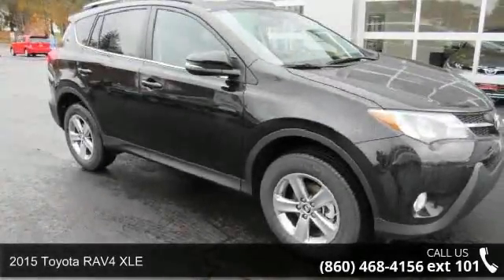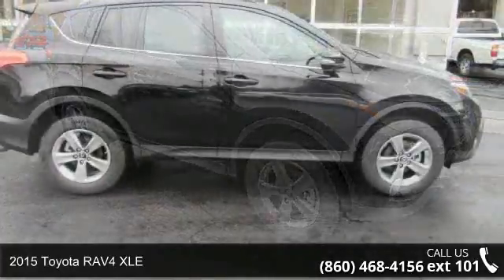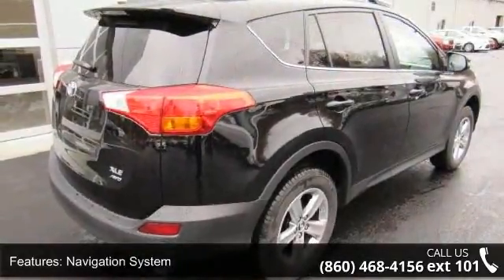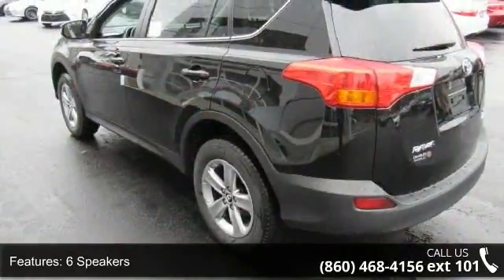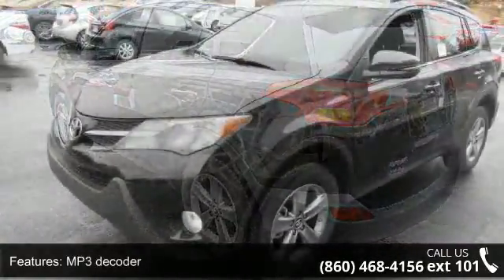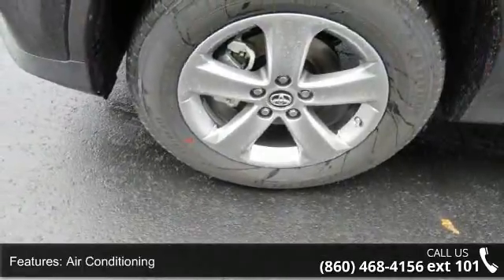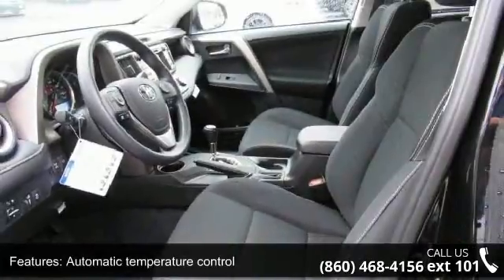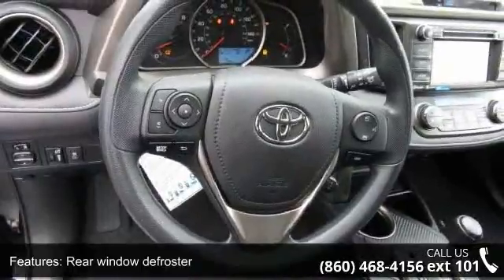2015 Toyota RAV4 XLE - Charles Toyota Scion - Norwich, CT...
XLE AWD! All Weather Floor Mats & Cargo Tray, Alloy wheels, Automatic temperature control, CD player, Front Bucket Seats, Front fog lights, Heated door mirrors, Height-Adjustable Power Liftgate, Navigation System, Power windows, Remote keyless entry, Split folding rear seat, Spoiler, Telescoping steering wheel, and Tilt steering wheel. Are you still driving around that old thing? Come on down today and get into this superb 2015 Toyota RAV4! Climb into this terrific Toyota RAV4, knowing that it will always get you where you need to go, on time, every time.